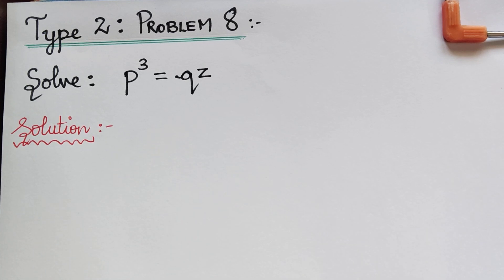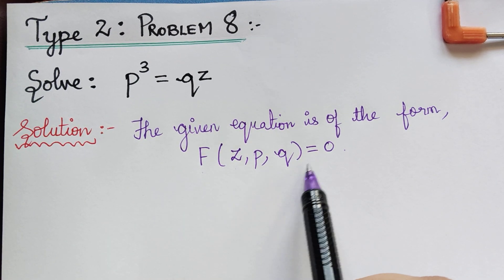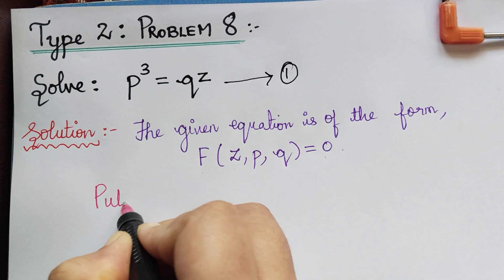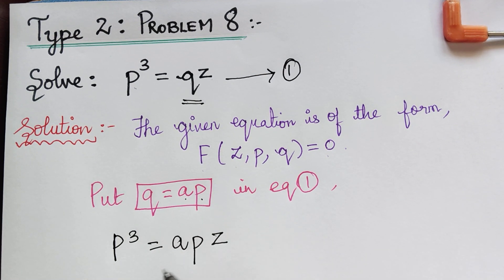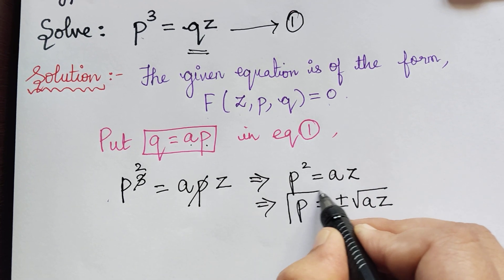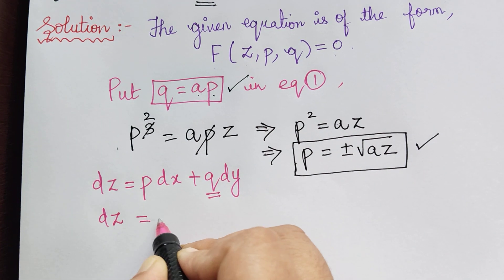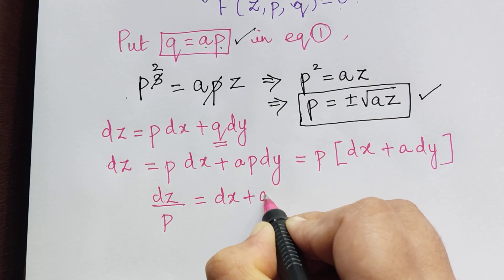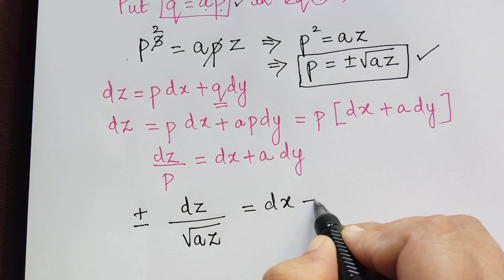type2|| problem 8|| standard forms||nonlinear partial differential equations